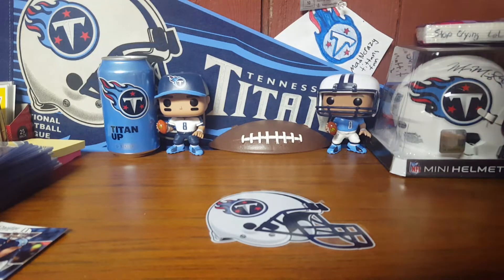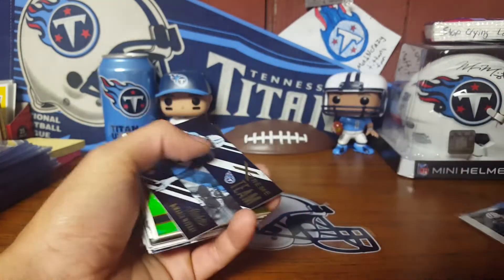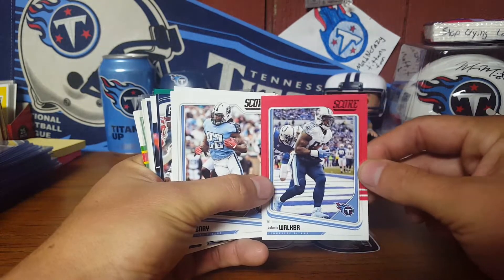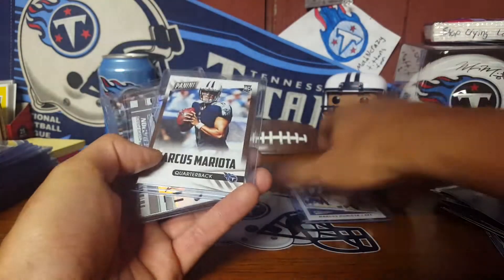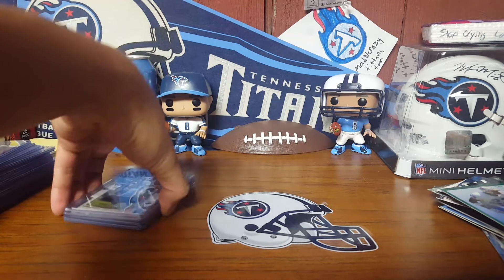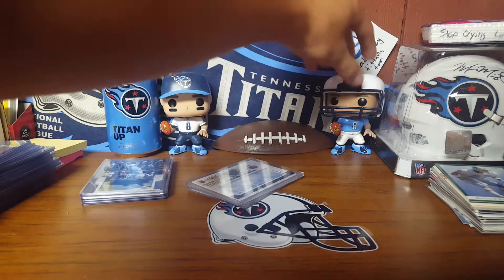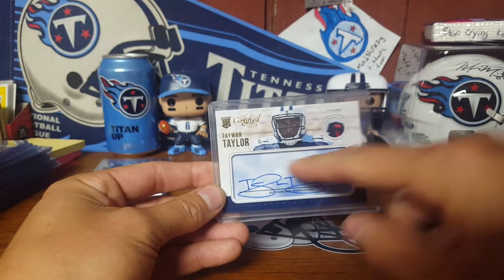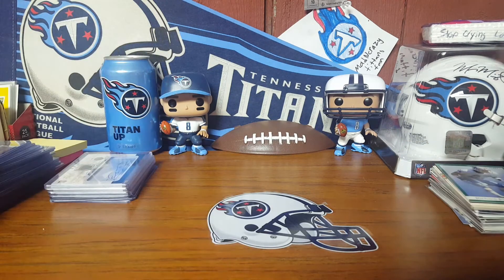Jetsboy80 CP and Awesome Gold Jordan Howard Razz Win!